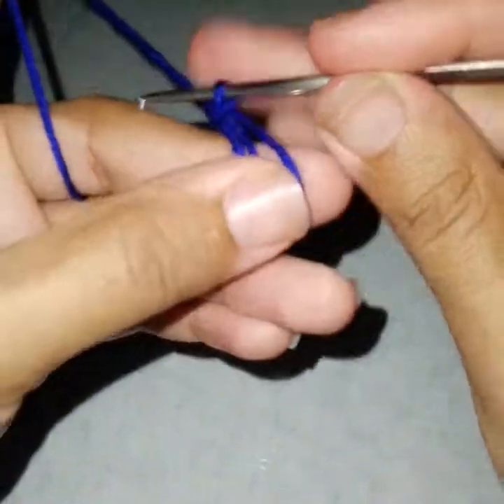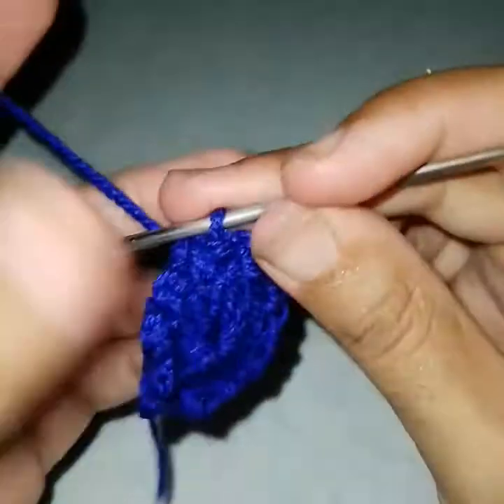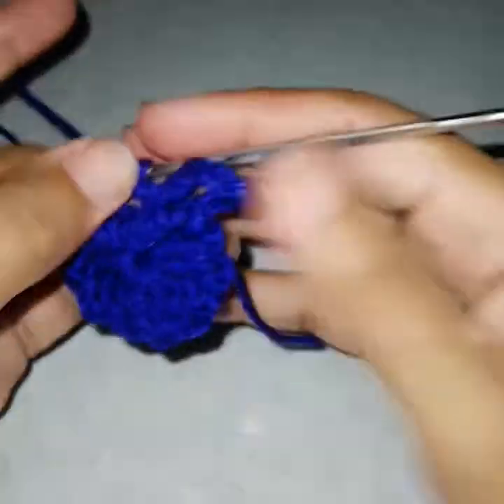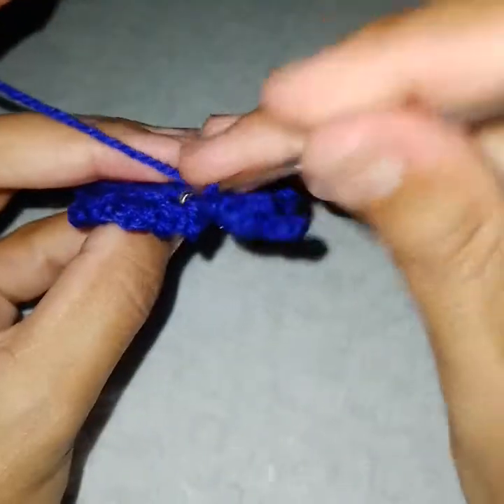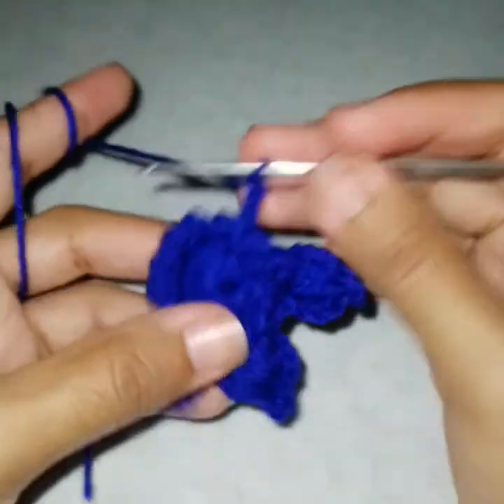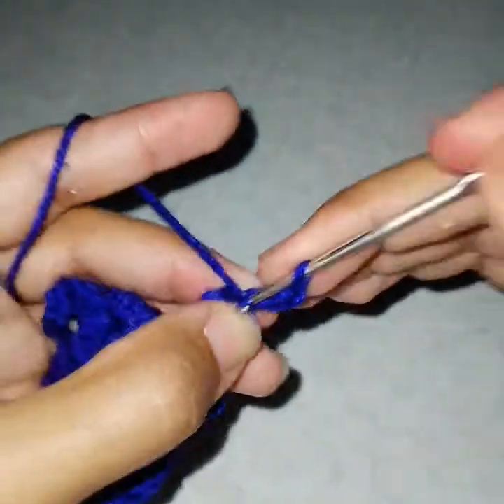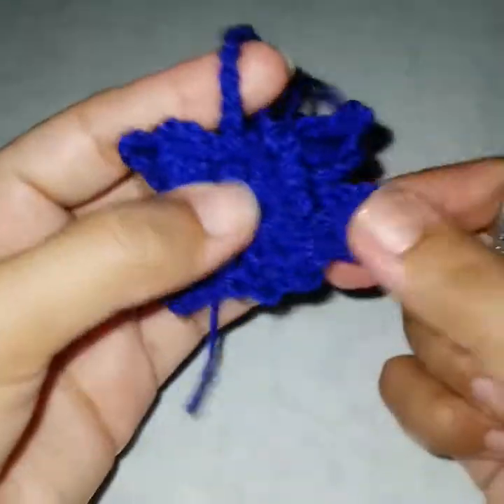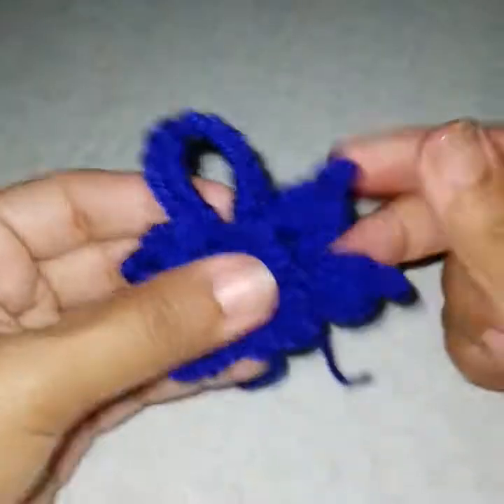crochet tussel or a wall decoration